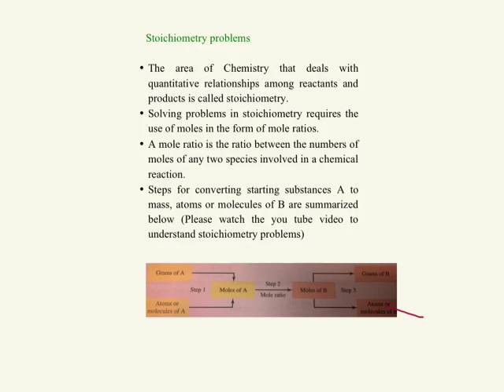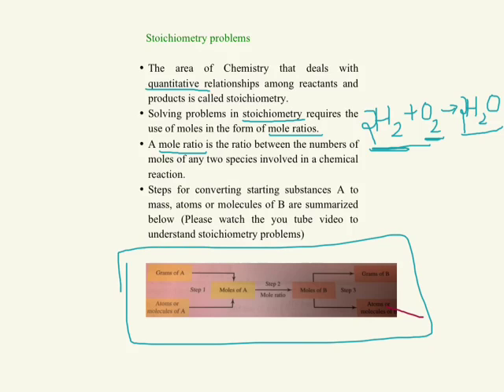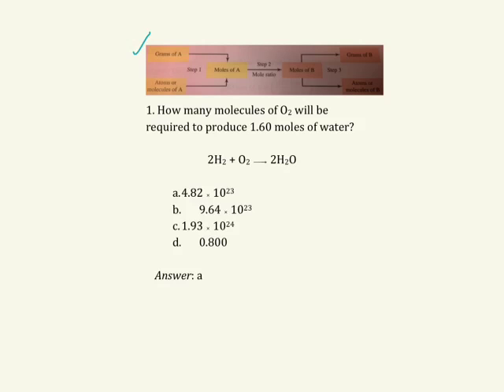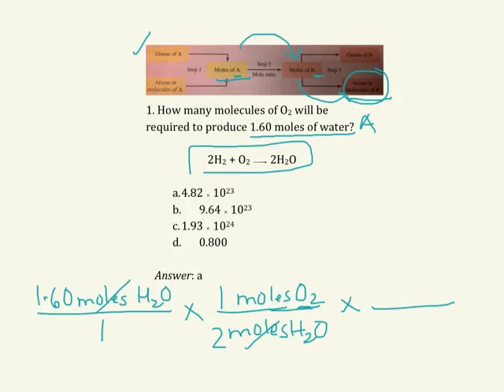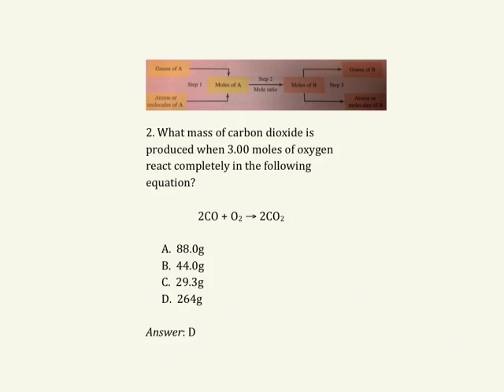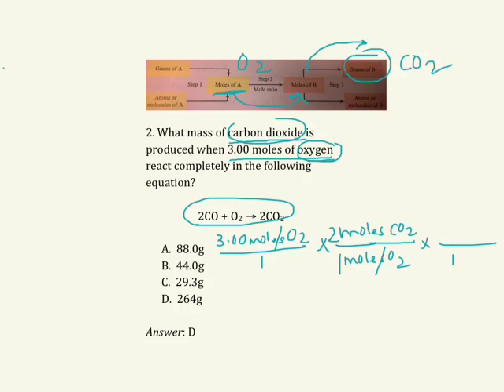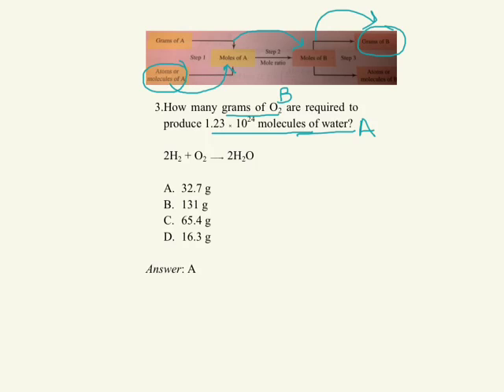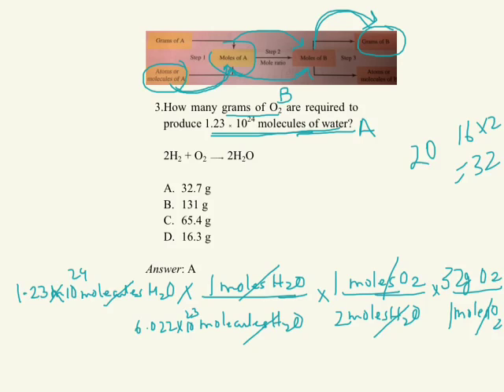9a Stoichiometry problems